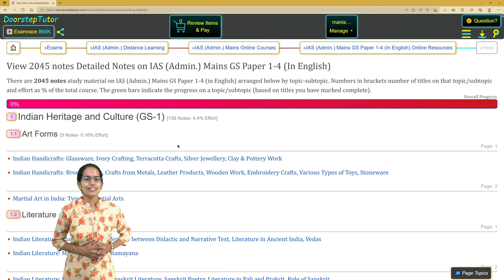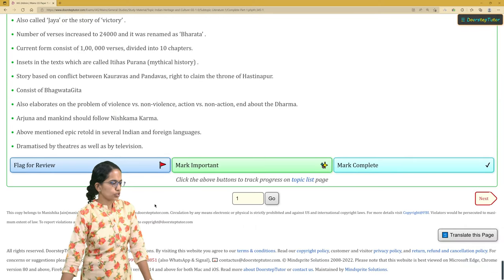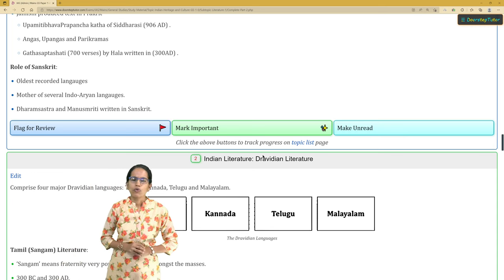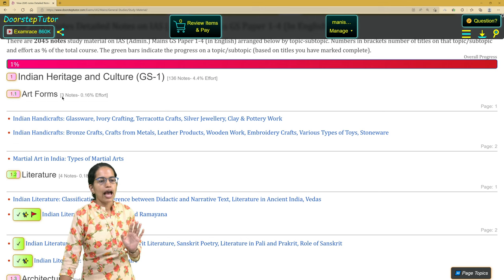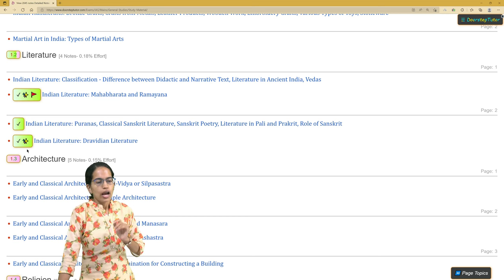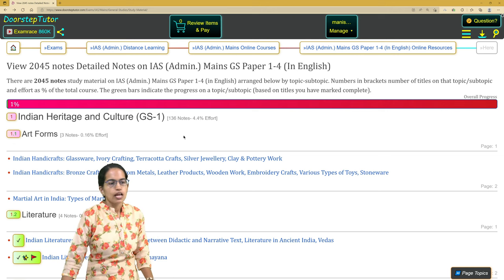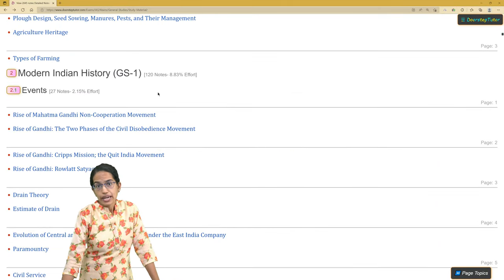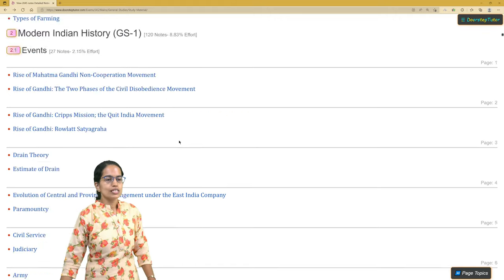Tracking Your Progress on doorsteptutor.com Notes-Advanced Analytics - Complete, Important & Review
The subscribers of can use the advanced analytics to track the progress in study material section. Users can also mark the lectures as complete, mark them as important and mark for review for later.